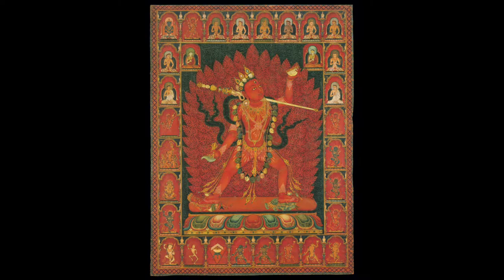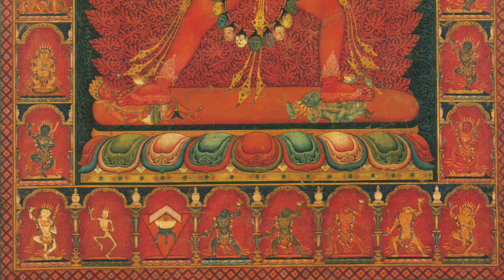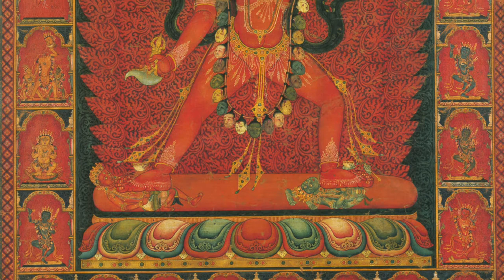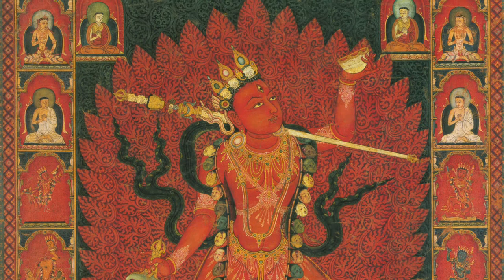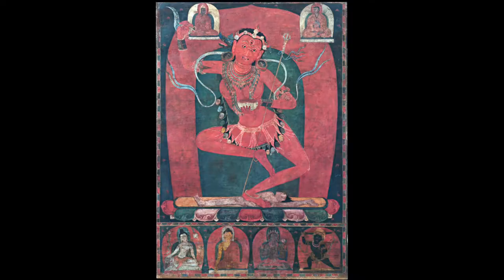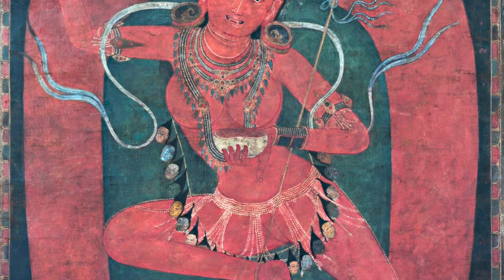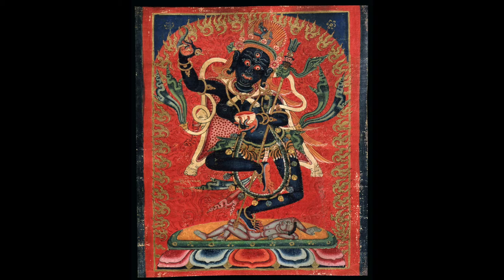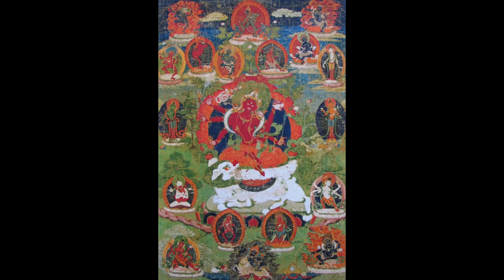Popular Dakinis in Art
What are the most popular dakinis in Himalayan Art? The most popular forms of dakinis are first and foremost the three different appearances of Vajrayogini of the Naropa tradition, then Vajravarahi with a boar face and lastly the black Krodha Kali. Simhamukha, the lion-faced deity, is also referred to as a dakini and belongs to the Chakrasamvara cycle of tantras. Jnana Dakini, sometimes depicted as the consort of Yogambara, belongs to the Chaturpitha tantra.